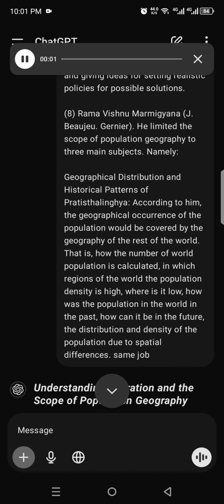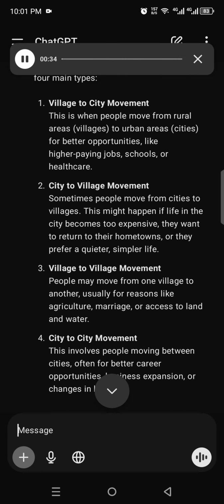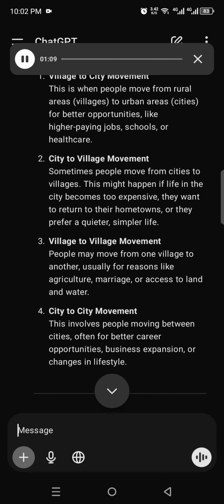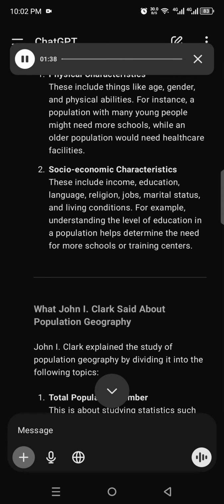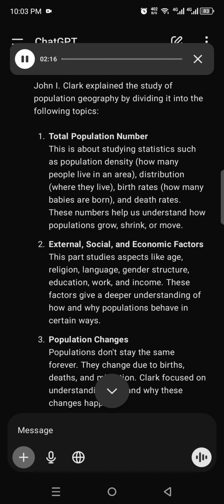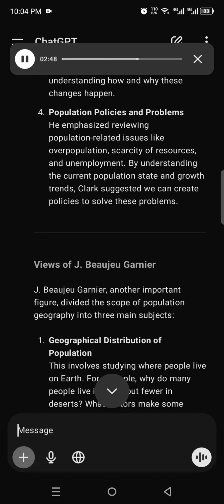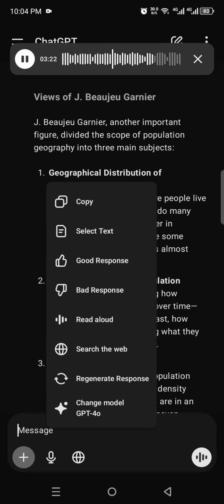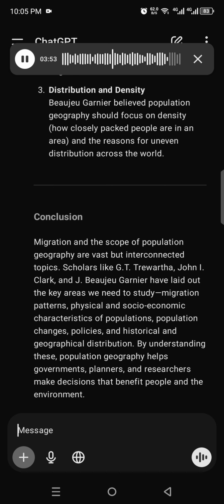Scope of population Geography | Hons 3rd year